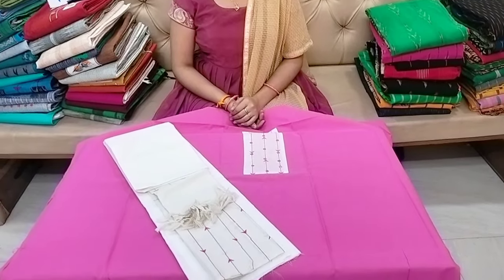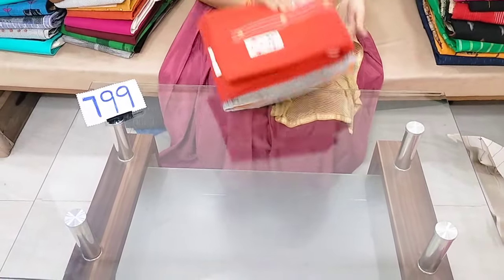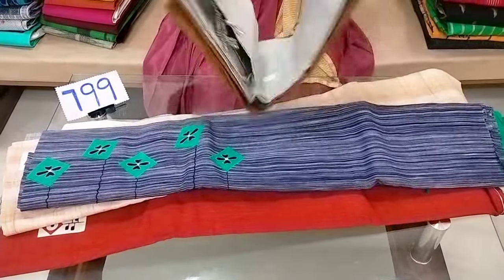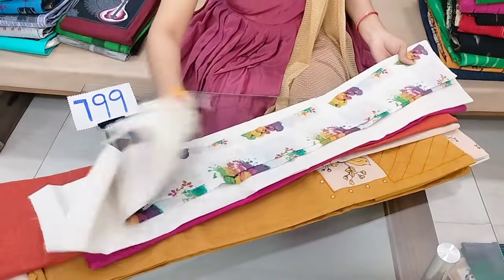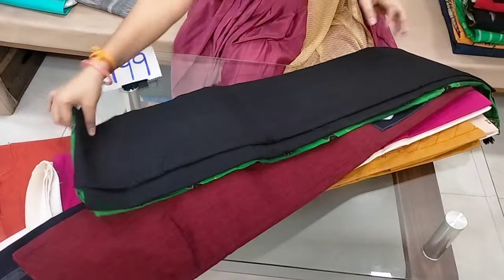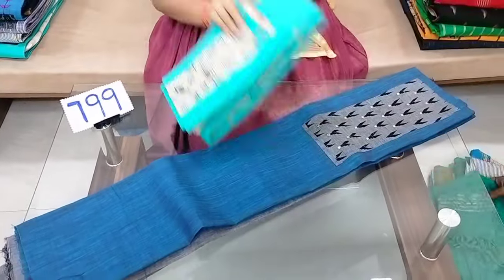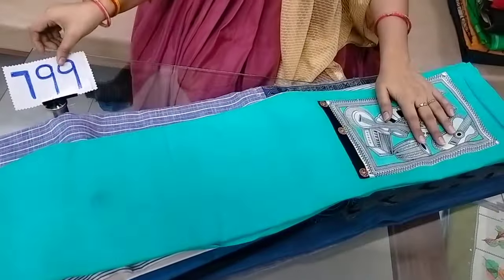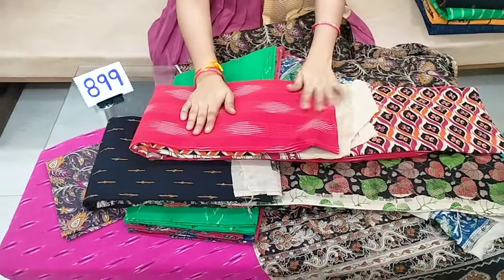🛍️9246780131🛍️ COUSTAMIZED IKKATH DRESS MATERIALS WITH FREE SHIPPING IN CHIRALA DRESSES 🙏👗🛍️